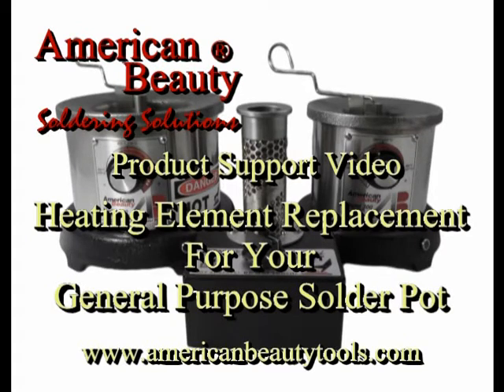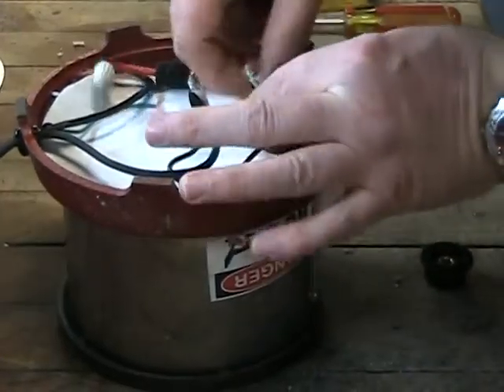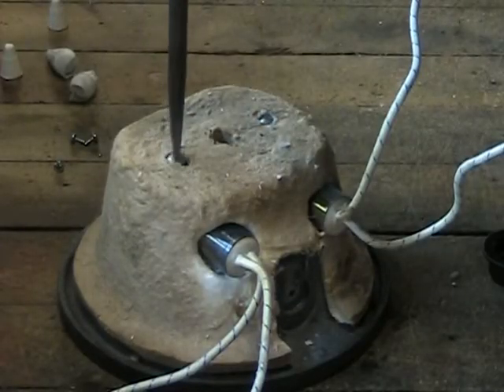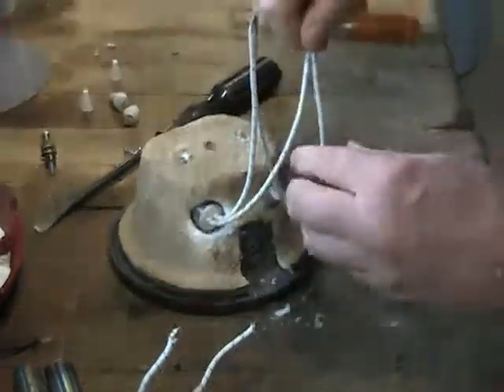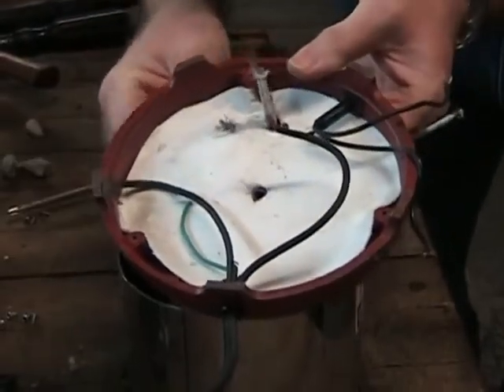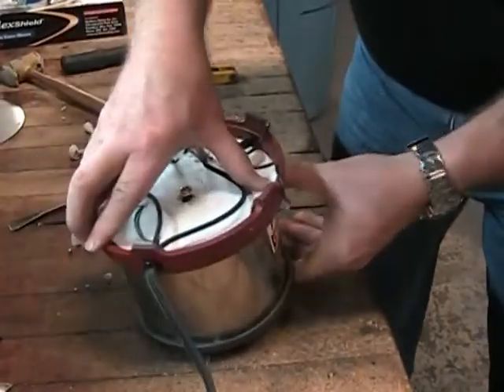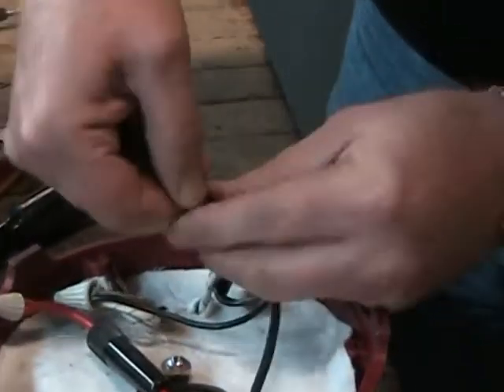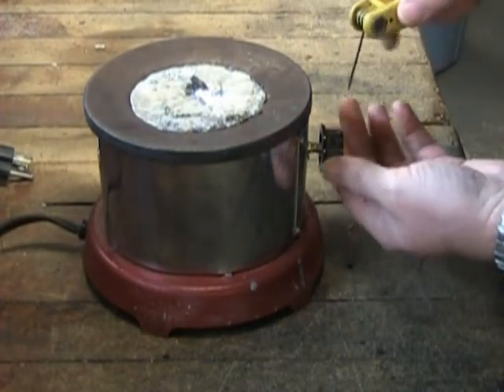Solder Pot Heating Element Replacement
This video demonstrates the process of replacing the heating elements on your American Beauty Solder Pots